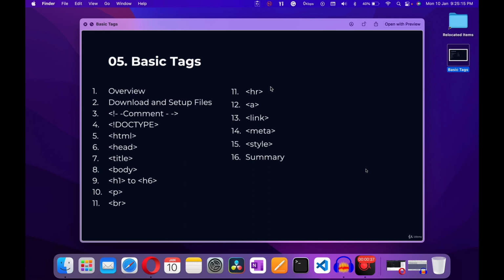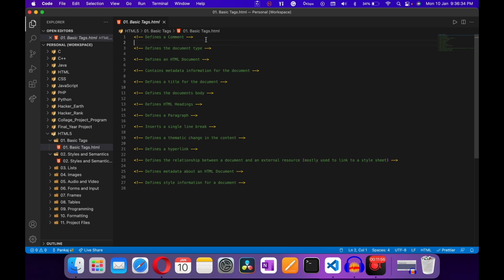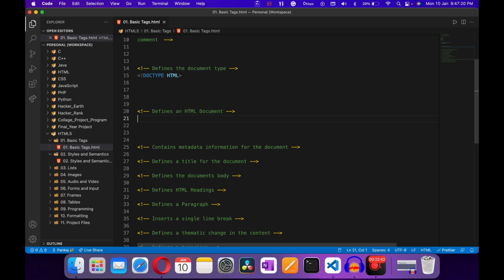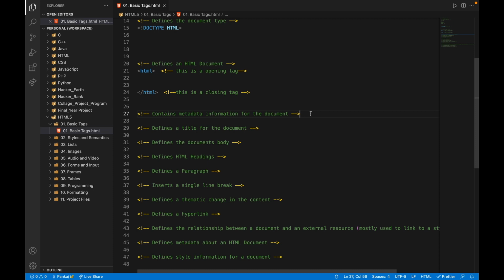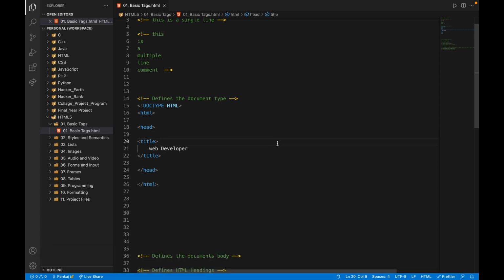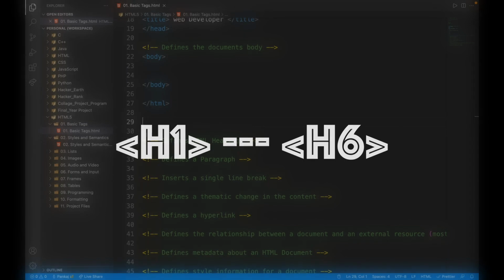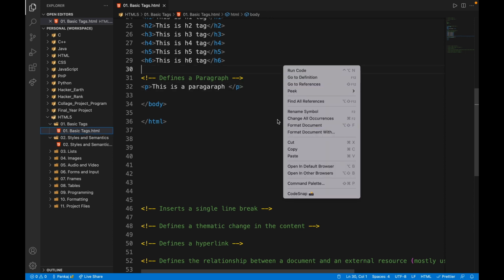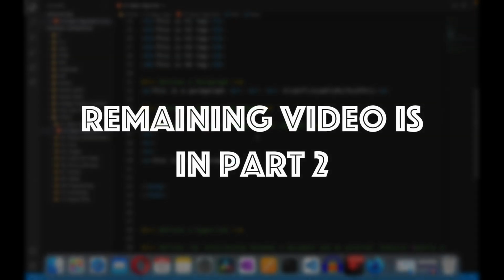Section 4 - 𝐇𝐓𝐌𝐋 𝟓 - Basic Tags - Part 1 | Front End Development Series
I'd like to introduce you to the 𝐓𝐚𝐠𝐬 𝐨𝐟 𝐇𝐓𝐌𝐋 𝟓, which we will be using in our complete series on 𝐖𝐞𝐛 𝐃𝐞𝐯𝐞𝐥𝐨𝐩𝐦𝐞𝐧𝐭 (FrontEnd).
In this series, we will cover 𝐅𝐫𝐨𝐧𝐭-𝐄𝐧𝐝 web development at an 𝐚𝐝𝐯𝐚𝐧𝐜𝐞𝐝 𝐥𝐞𝐯𝐞𝐥.

𝐖𝐞 𝐰𝐢𝐥𝐥 𝐫𝐞𝐥𝐞𝐚𝐬𝐞 𝐭𝐡𝐞 𝐧𝐞𝐱𝐭 𝐯𝐢𝐝𝐞𝐨 𝐬𝐨𝐨𝐧...

- A brief overview of 𝐇𝐓𝐌𝐋 𝟓
- All tags of HTML.
- How to use them.
- Make you familiar with HTML tags.

Coding Stuff is the subject matter of this YouTube channel. This site covers a wide variety of topics, including programming languages, competitions, and projects.